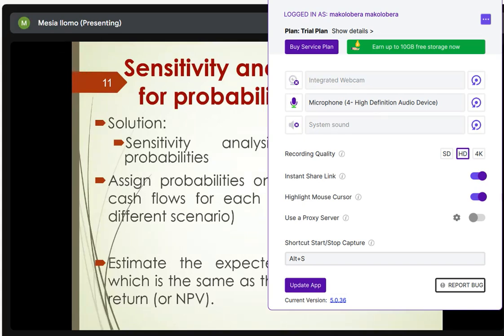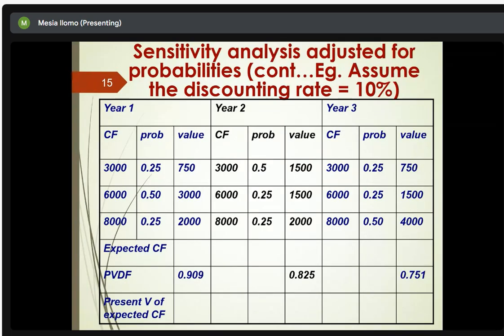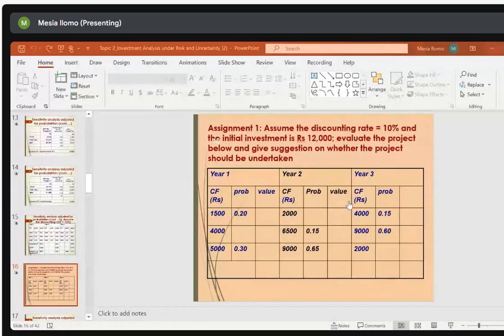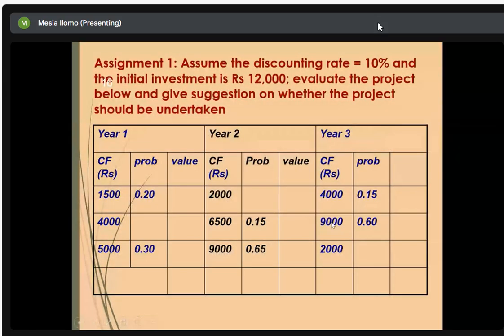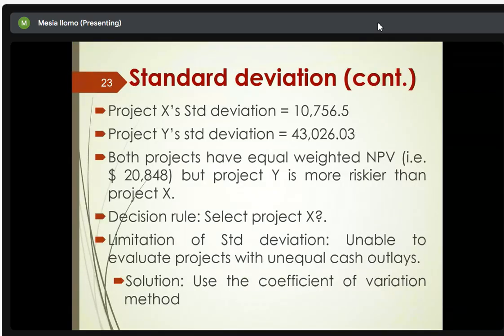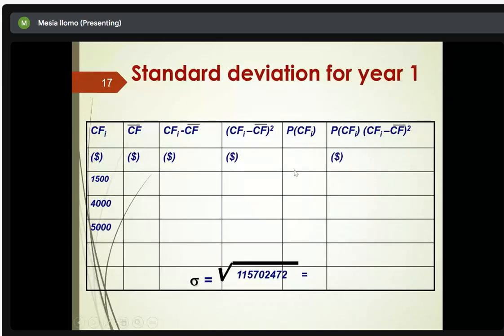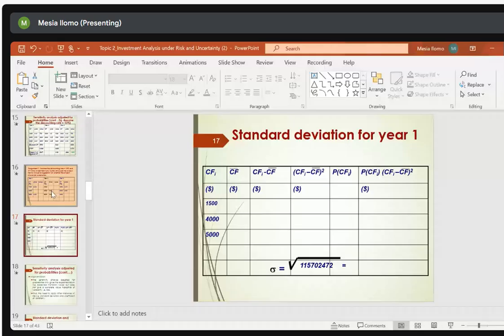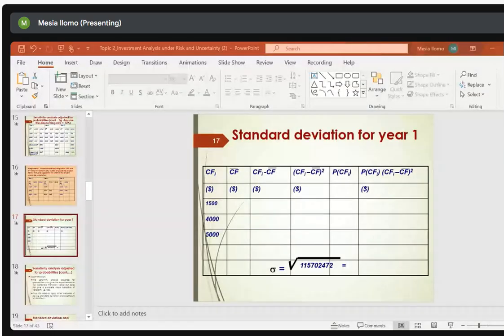SENSITIVITY ANALYSIS FN310